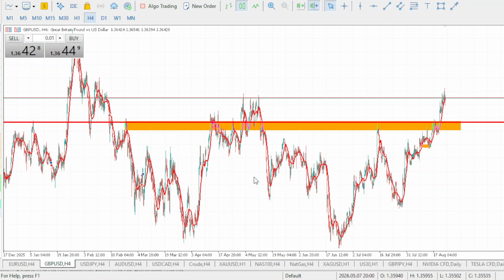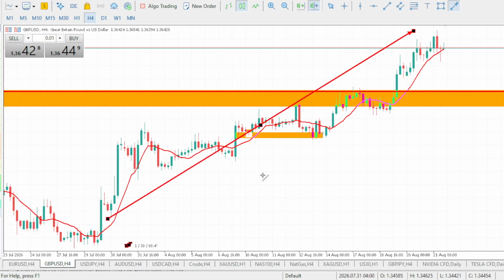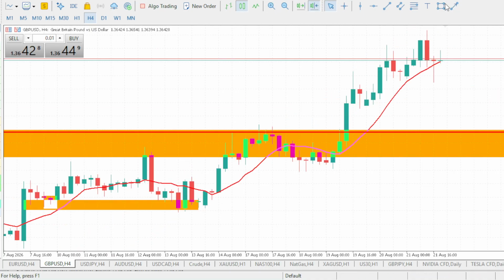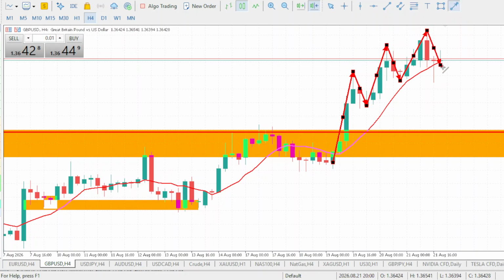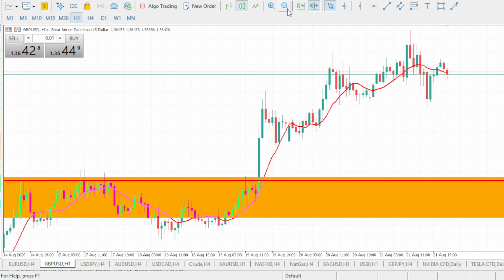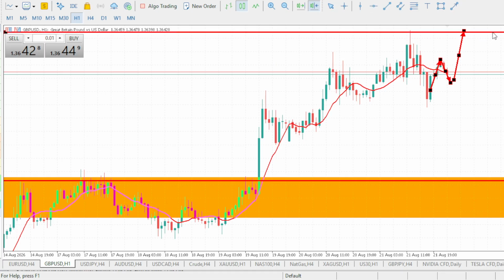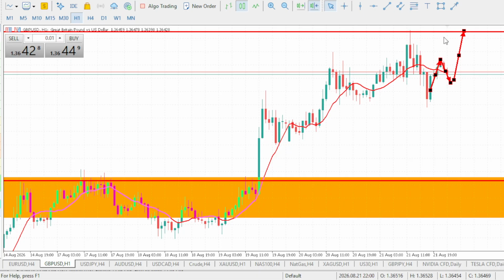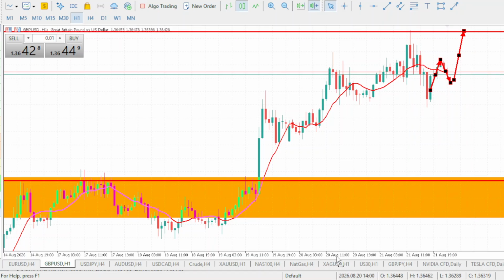GBPUSD Analysis Today: BUY or SELL? 1.36750 Key Level | GBPUSD Forecast | GBP/USD Technical Analysis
GBPUSD Analysis Today | GBPUSD | GBPUSD Forecast | GBP/USD Technical Analysis
In today's GBPUSD analysis, we examine the latest price action, market structure, key support and resistance levels, and potential bullish and bearish scenarios. We also identify important price levels traders should watch during today's session.

This EURUSD forecast covers potential BUY and SELL opportunities based on the current technical setup and price action.